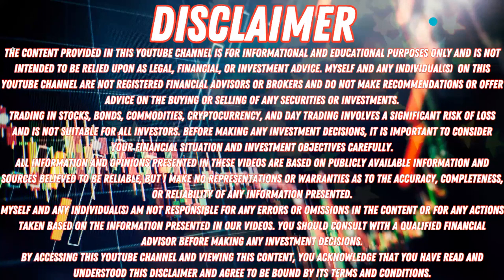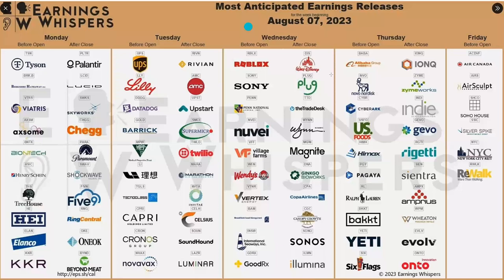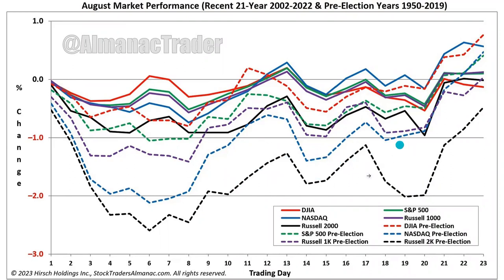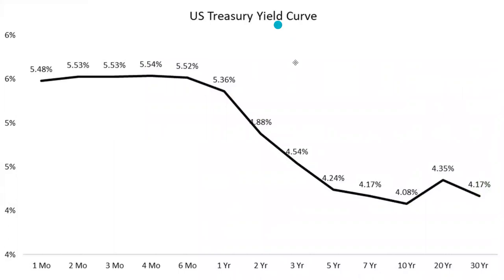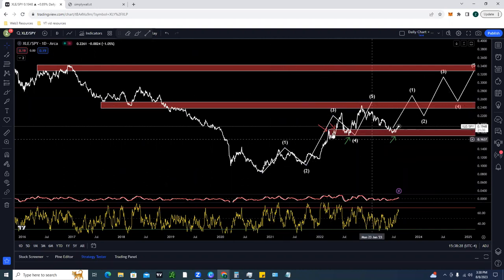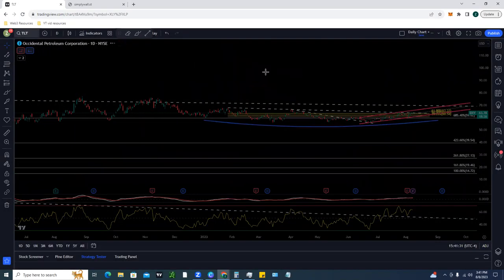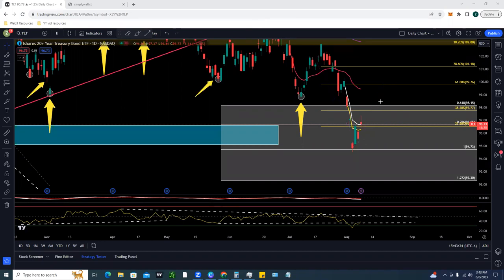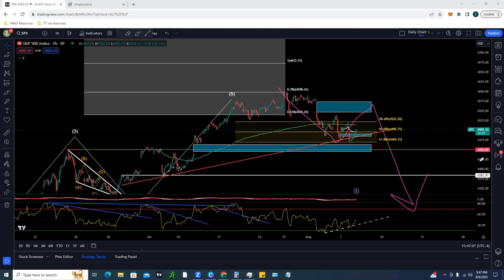🚨URGENT WARNING🚨 - TLT Stock ETF + Market Analysis